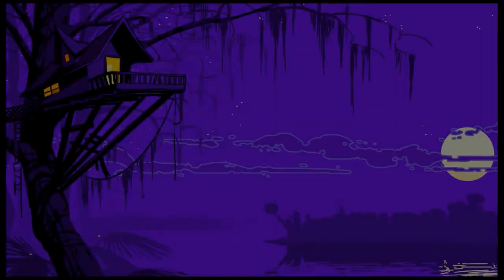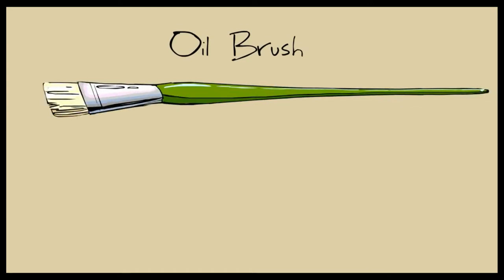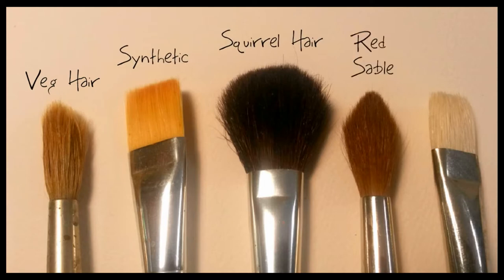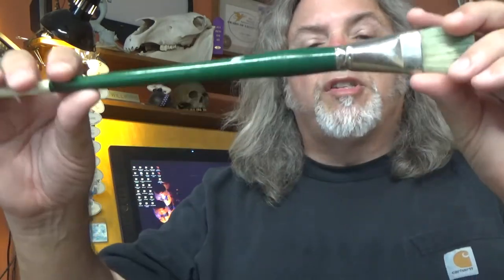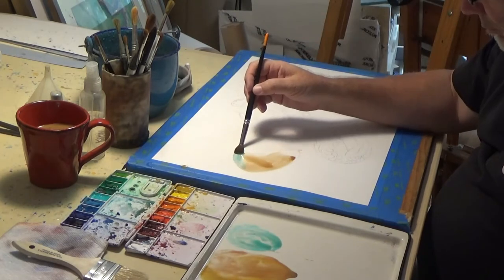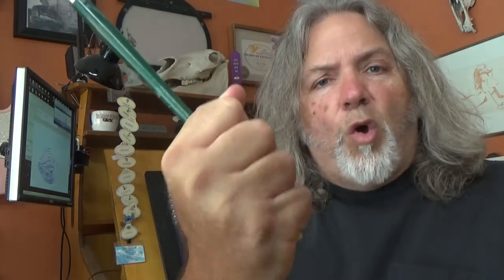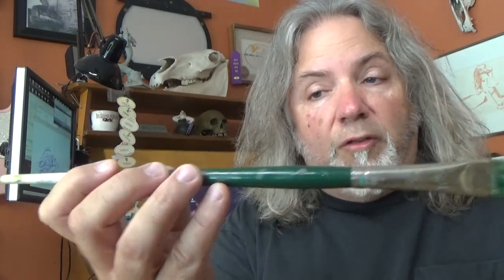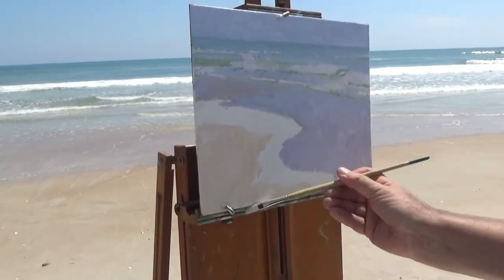WIELDING EXCALIBUR - Demo of the proper way to hold a paintbrush or Stylus- By Ronnie Williford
This seems like a really odd question to keep getting from young artists. So many are confused about the use of traditional artist's tools.
Most art schools have dropped traditional curriculum in order to focus on filling the demand for digital artists. But digital is just one medium, and there are so many others to explore. Hopefully this video will at least shed some light and help some folks get started.